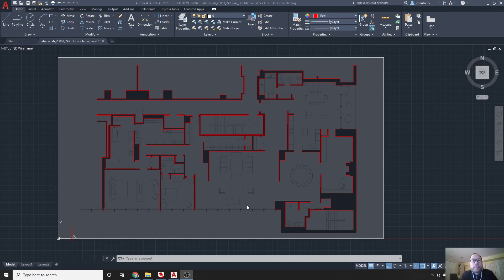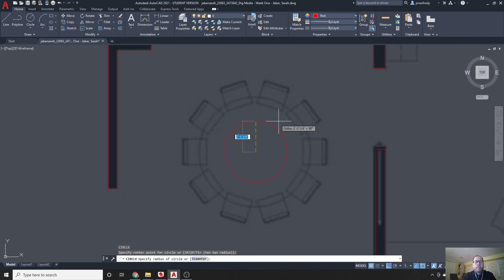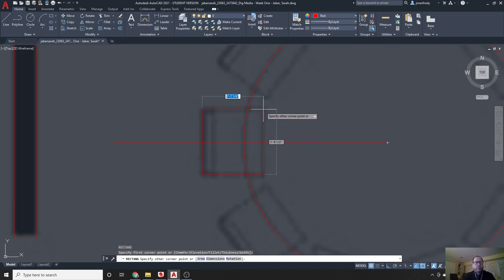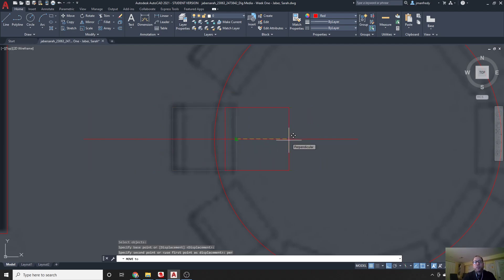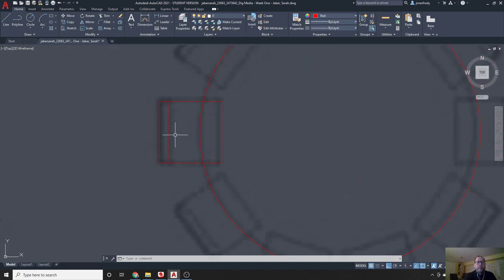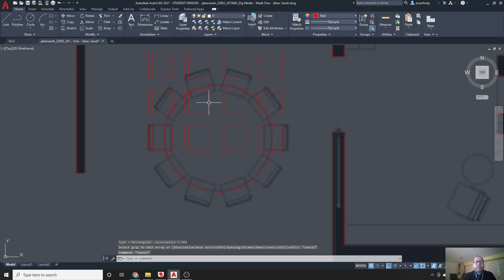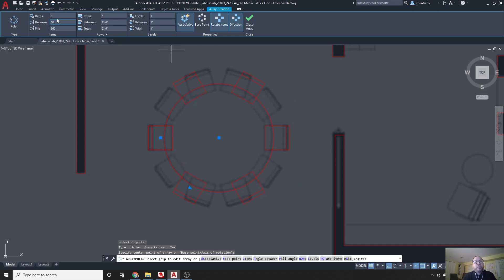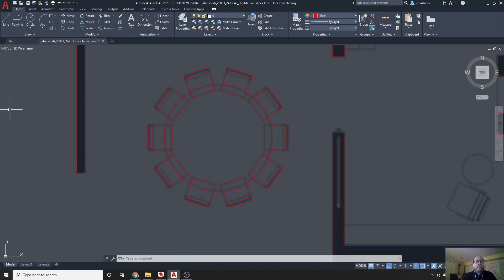Using Array Command in Autocad 2021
Autodesk Tutorial videos for the interior design community.

Please 'LIKE' this video if you find it useful.